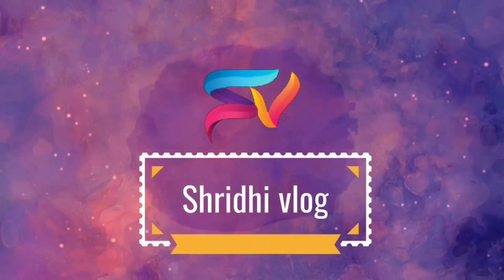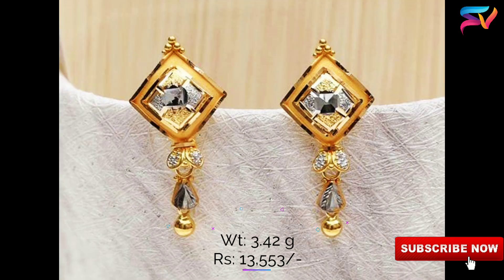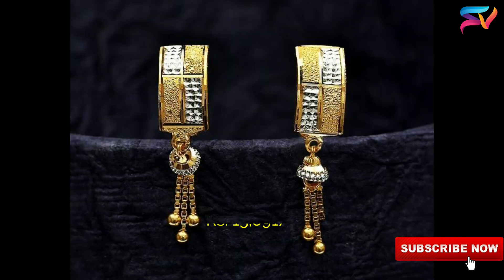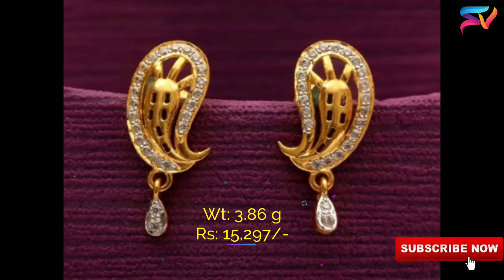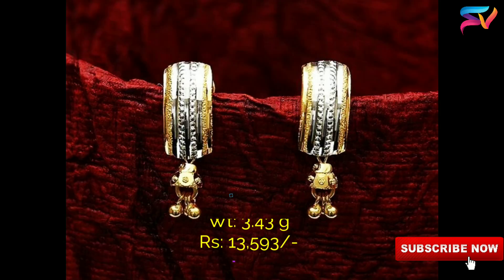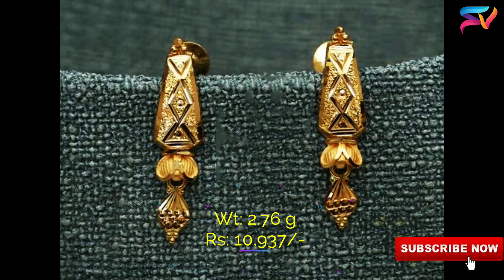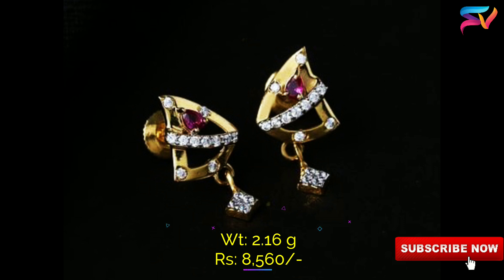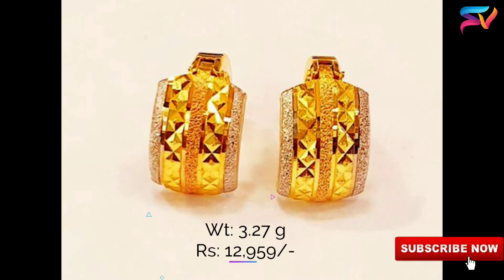Stud Gold Earrings for Daily wear with Weight and Price || Shridhi Vlog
Stud Gold Earrings for Daily wear with Weight and Price